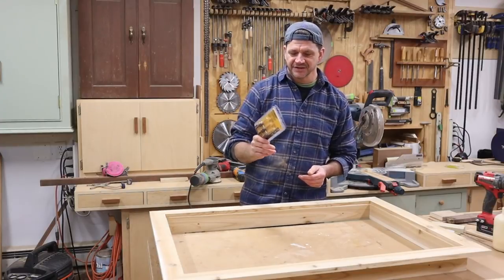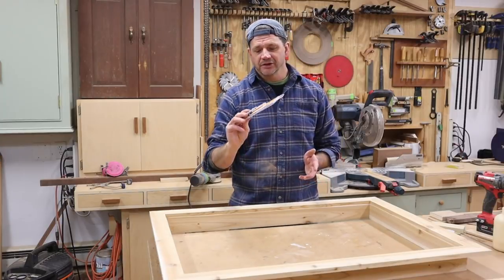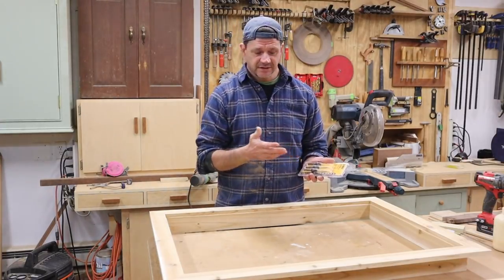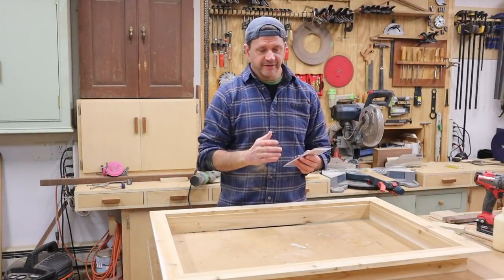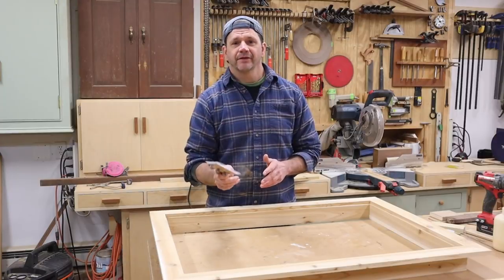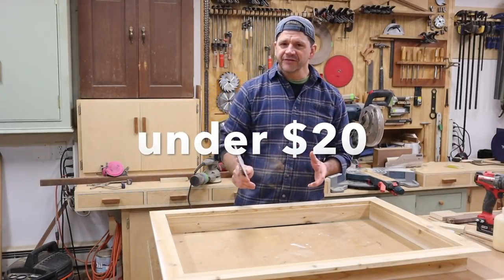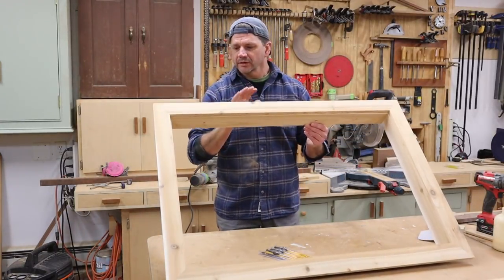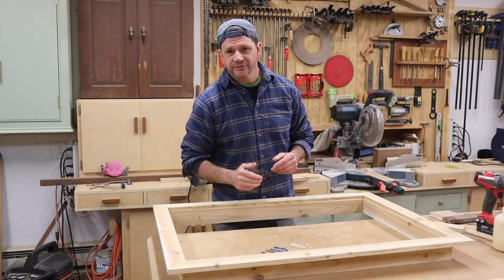Great DIY Gift Idea Under $20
This DeWalt combo countersink bit set is a great gift idea for the woodworker or DIYer in your life and it's something I use all the time in the shop.  Countersink drill bits break frequently so it's good to have a spare set handy.  The set from Dewalt is a perfect gift idea for under $20 and the here's the link to buy: